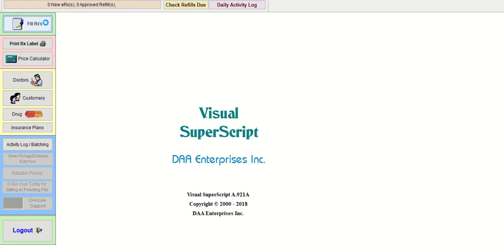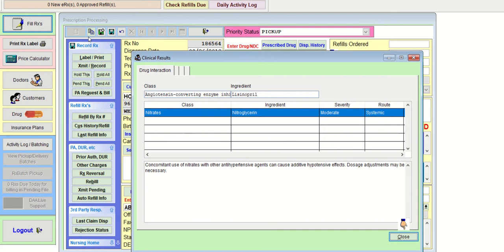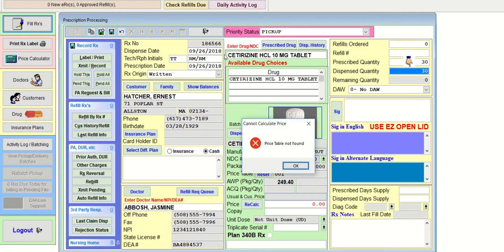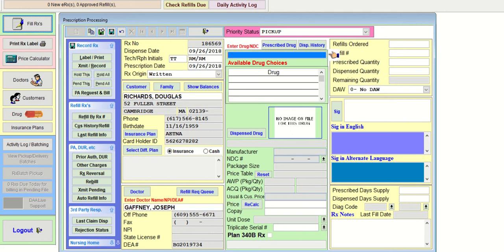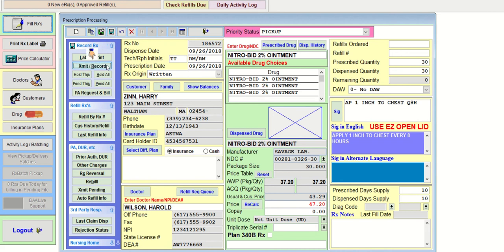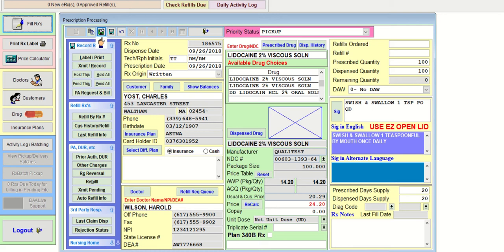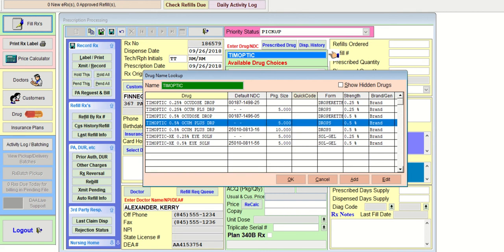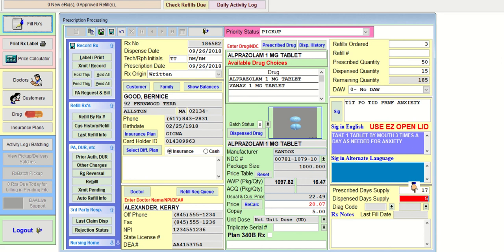COM103: Lab Community Rx Practice in DAA Visual SuperScript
Learning Objectives:
1) Be able to process sample prescriptions in the DAA Visual SuperScript Program.